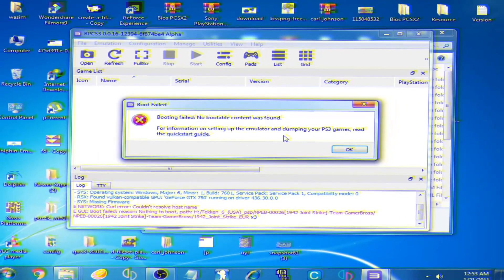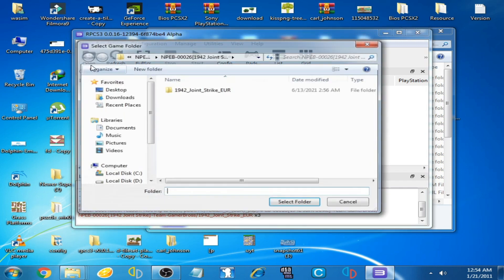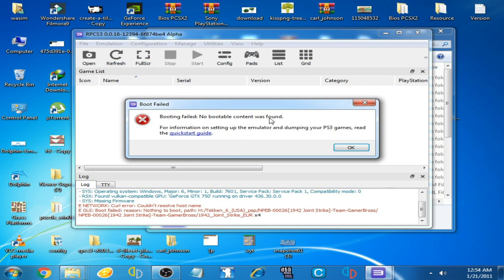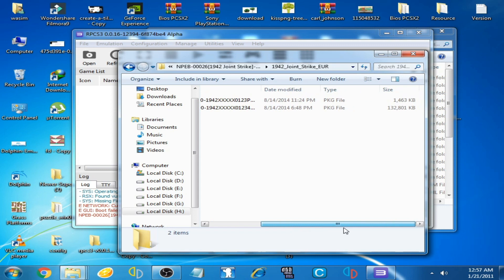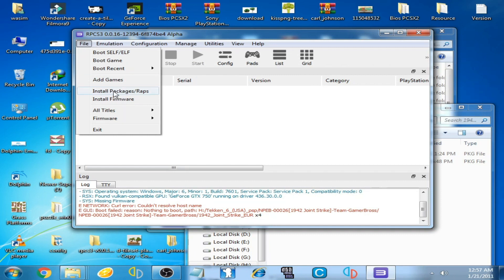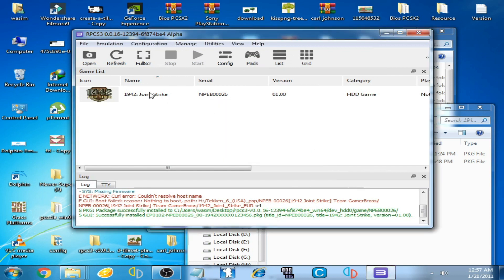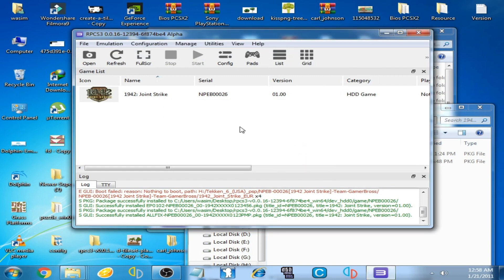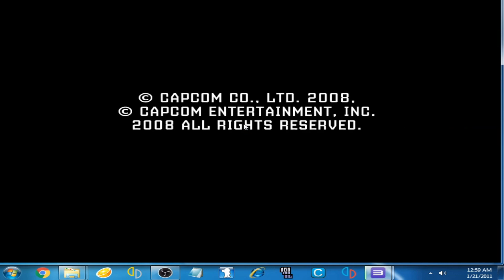RPCS3 Booting failed No bootable Content was found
Hi,
this tutorial will show you how can you fix Booting failed Error on RPCS3 Emulator.